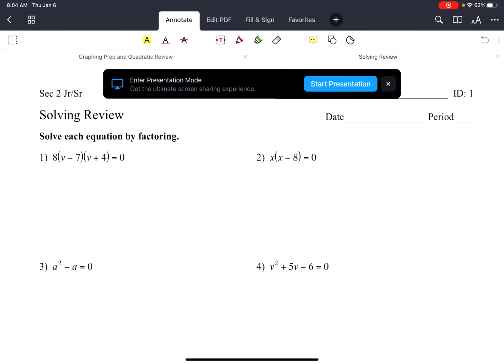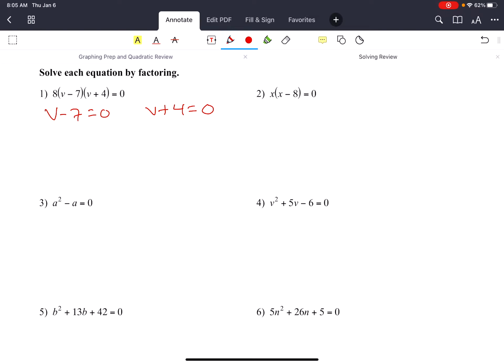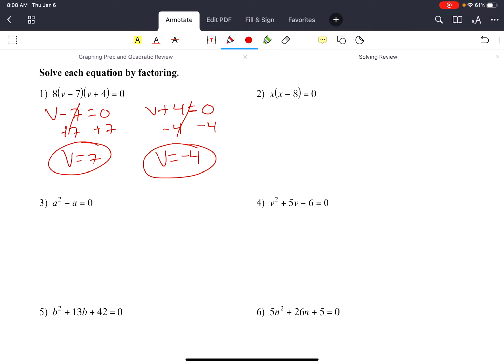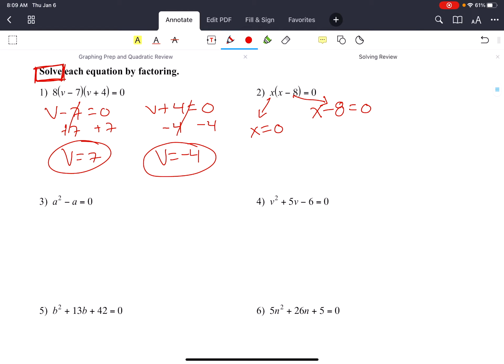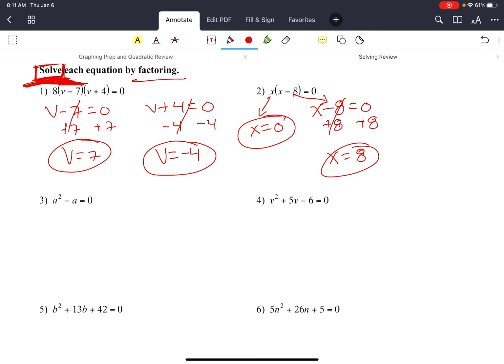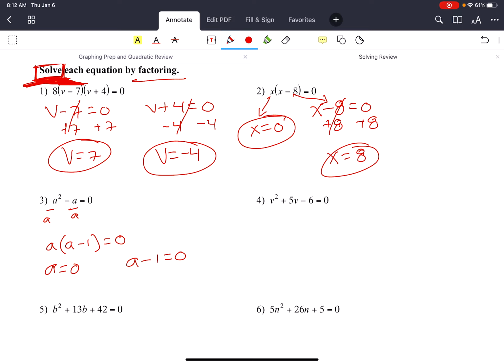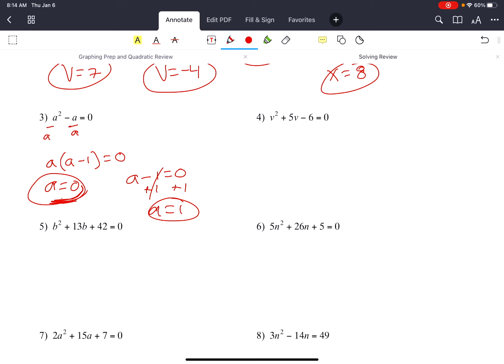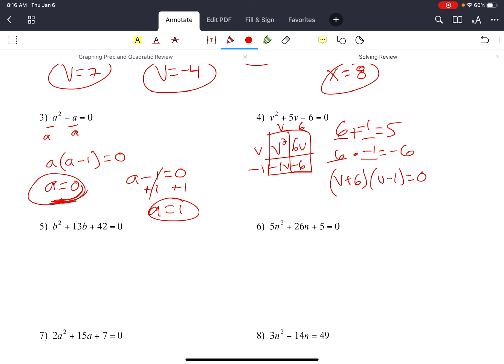Unit 5 Prep Day 2 part 1